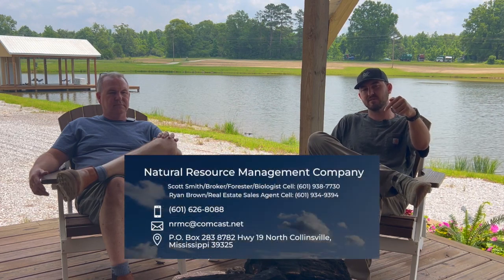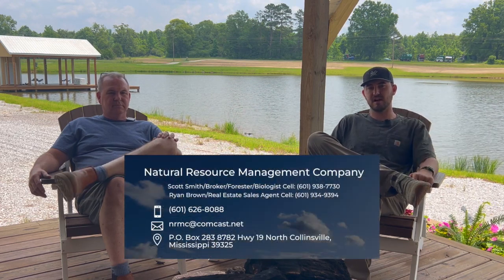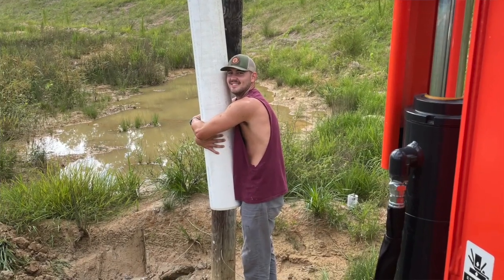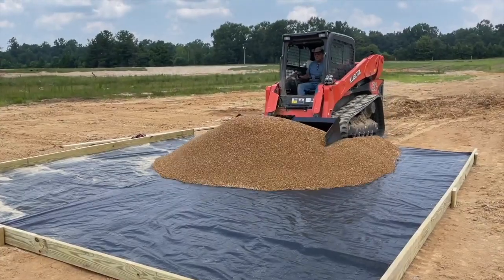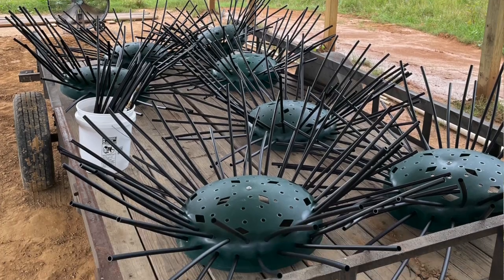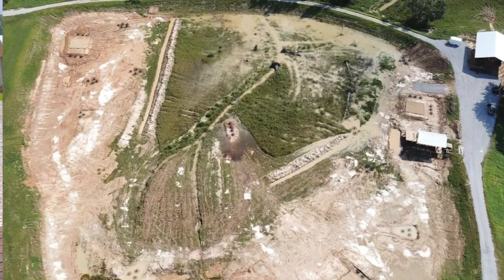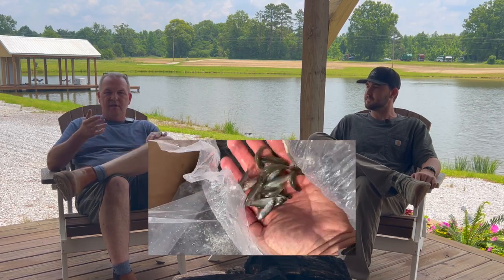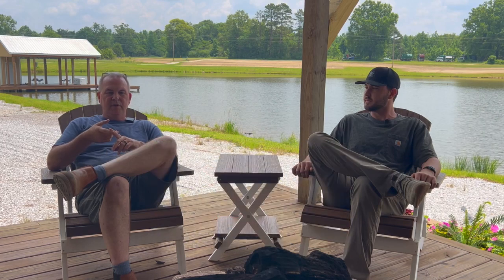Stocking Our Trophy Bass Pond with Female Only F1 Tiger Bass!!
If you ever wanted to catch HUGE bass, this might interest you. We built a 5 acre pond a year and a half ago. We installed natural structure, artificial structure, ditches, two aerators, three feeders, three pea gravel bream beds, and a boat house. We stocked red ear sunfish, shad, pot minnows, and blue gill bream as our forage fish. They have been reproducing and feeding for over a year. Scott Smith from Natural Resource Management has put in months of work to prepare this ponds ecosystem. He brought in lime, fertilizer, and delivered our fish right to us. In this video, we show 100 Female Only F1 Tiger Bass weighing roughly a pound each going in for the first time. Hopefully we will be catching huge fish in the future and can make awesome videos to show you guys.

Scott Smith Contact.